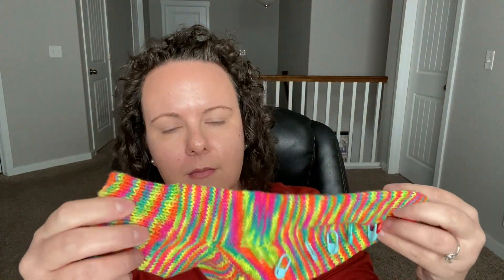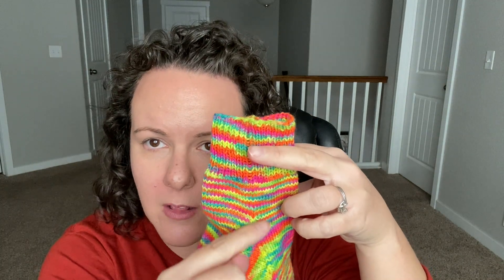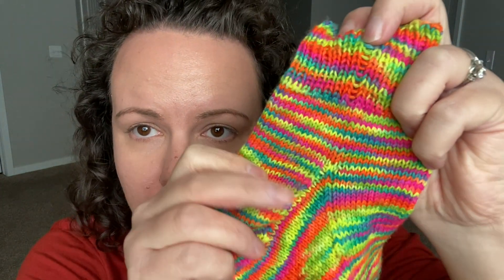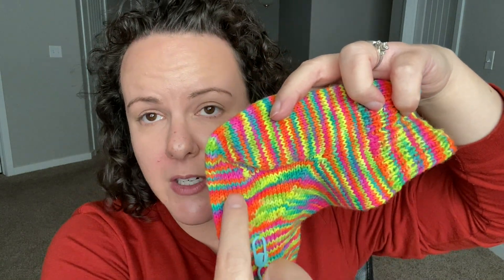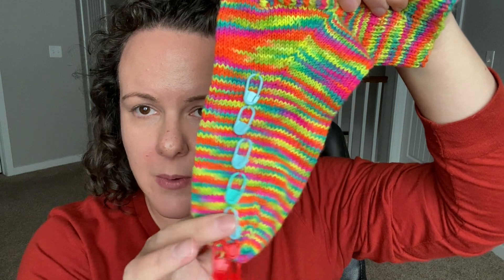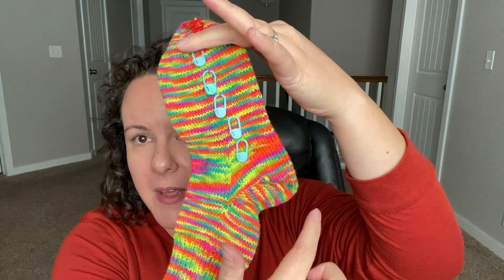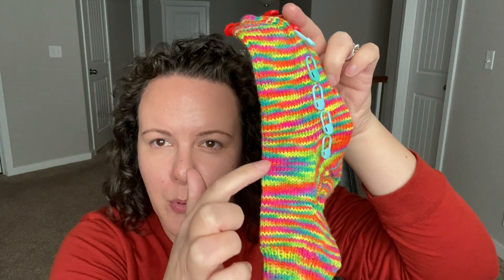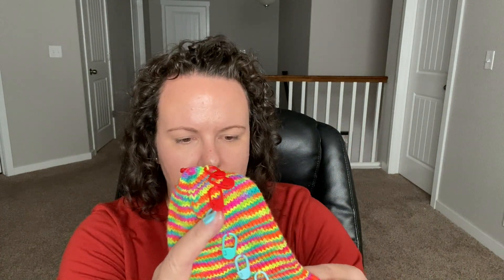How to Knit Heel Flap Socks Class - Coming Soon!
Pattern will be:

Socks by the Numbers by Allison Griffith

This is available for free on Ravelry.com. A login is required but is free!